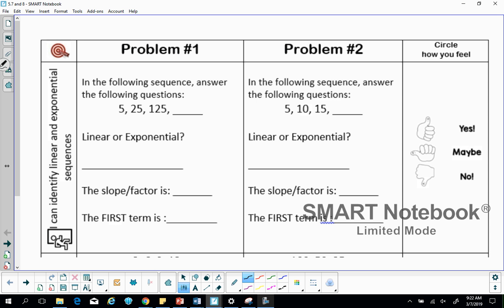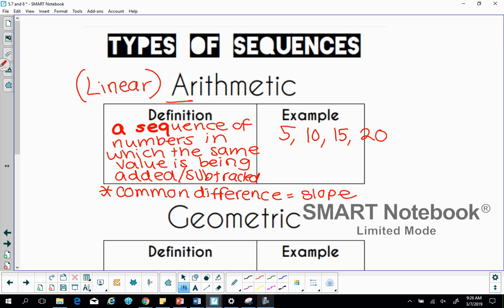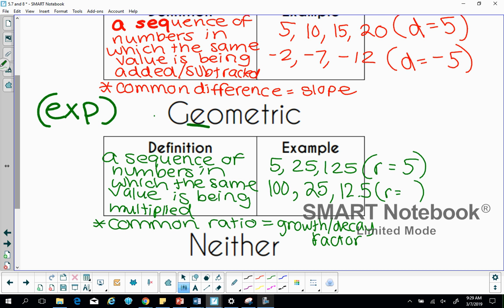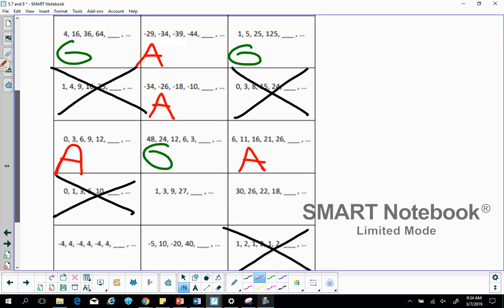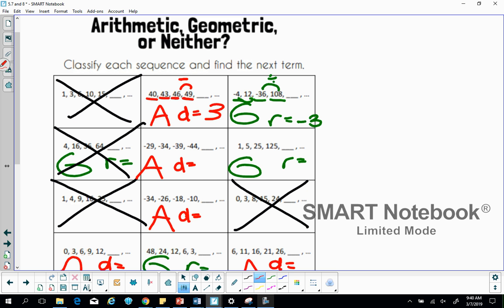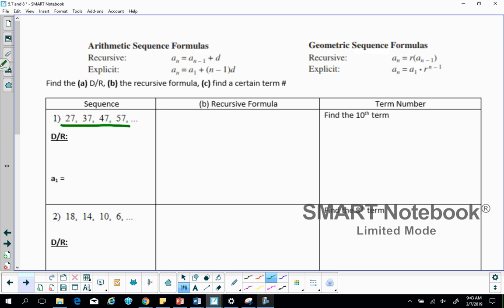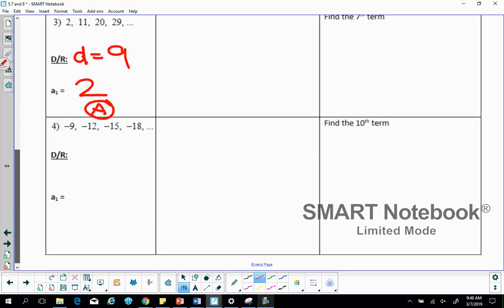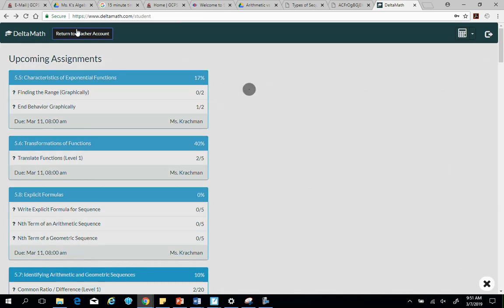5.8: Identifying Arithmetic vs Geometric Sequences